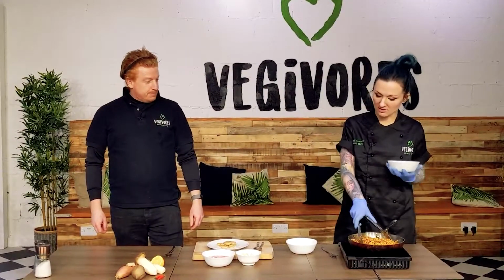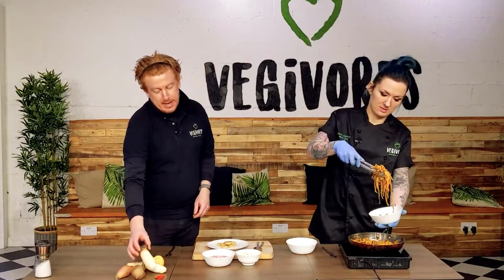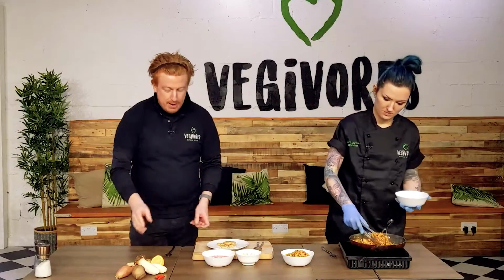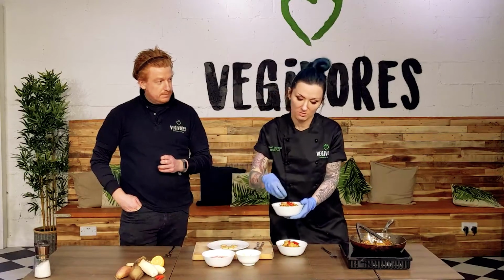Mushroom Teriyaki Noodle Stir-Fry Recipe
This week Kevin and Sarah have taken a request from Sarah's mother Zoe and made this fantastic Mushroom Teriyaki Noodle Stir-Fry Recipe!

This video contains one speed video from Sarah where she shows you step by step this really easy dish you can make at home. Kevin pickles some chillies and has all the facts about King Oyster Mushrooms!

Delicious plant based food, easy to make at home!